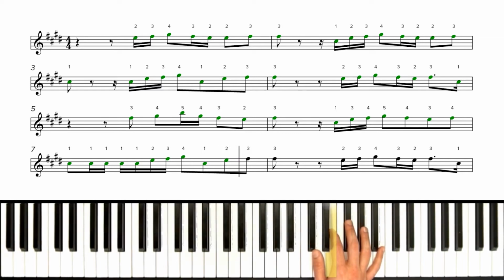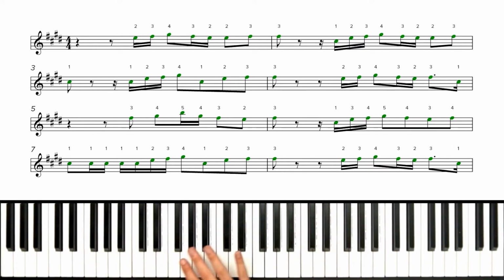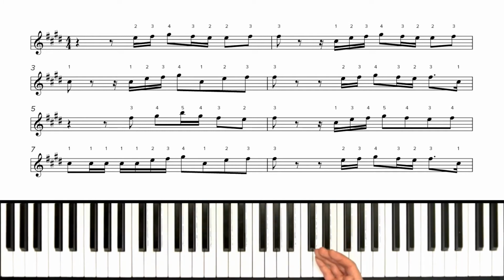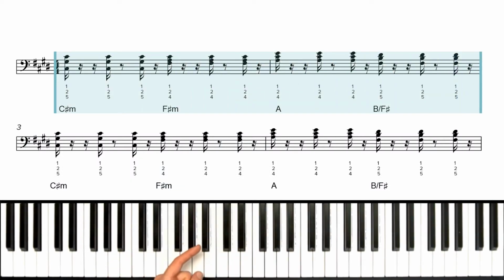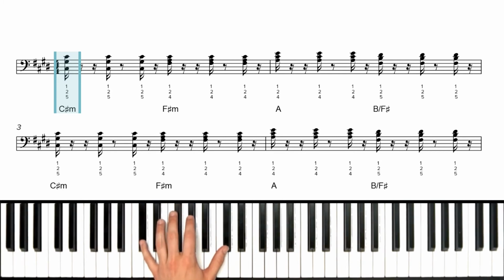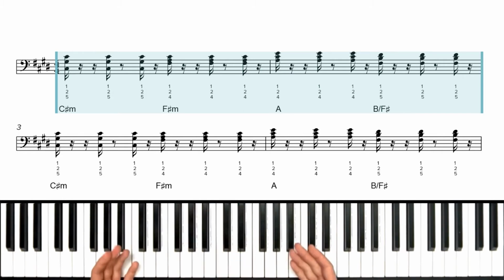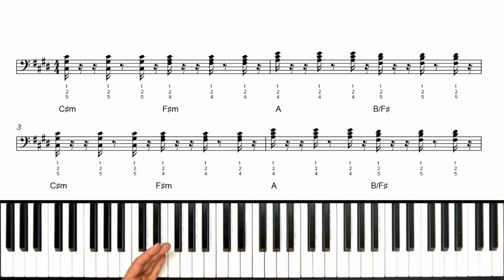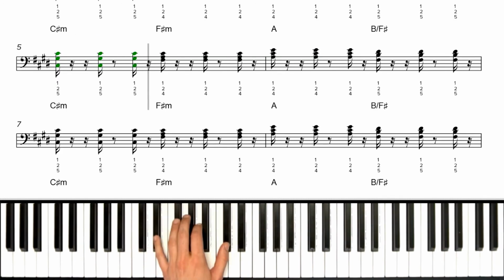How to play 'Shape of You' by Ed Sheeran on the piano -- Playground Sessions Piano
In this video, Phil will teach you the advanced level arrangement of 'Shape Of You' by Ed Sheeran!

Click the links below to keep learning with Playground!